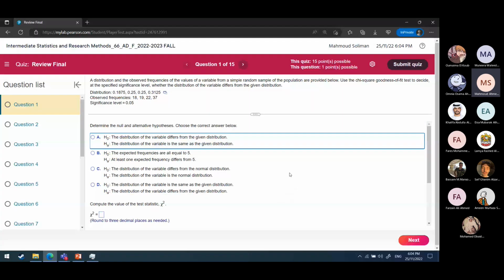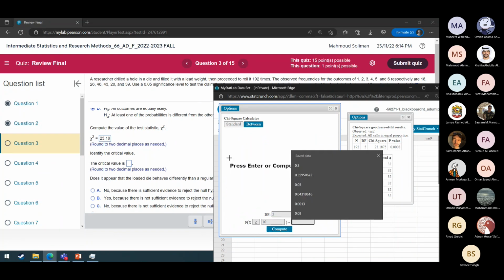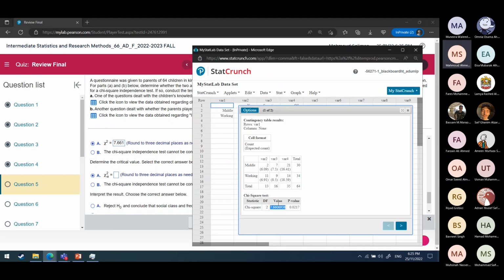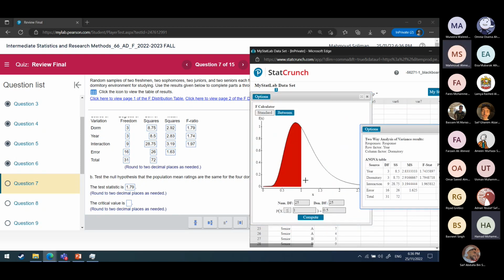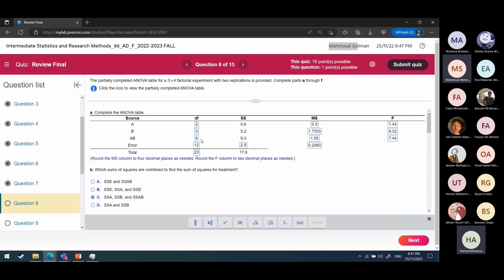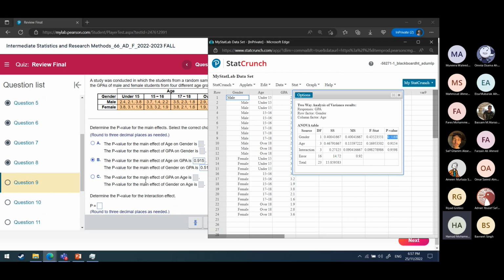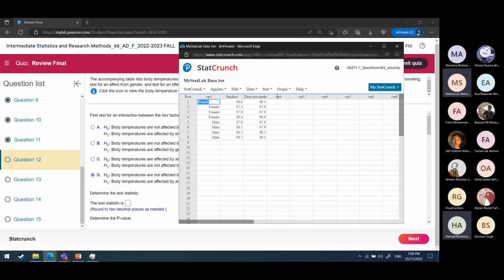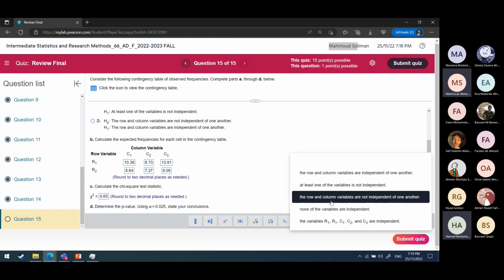STT201 Final Trial Test - Chapter 11 & 12 Revision